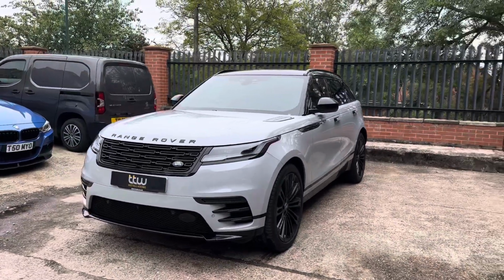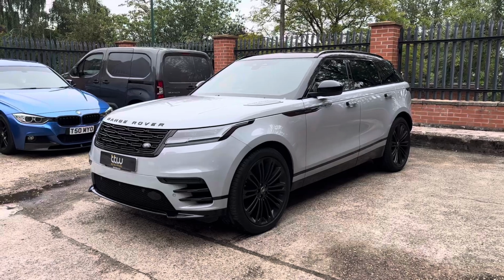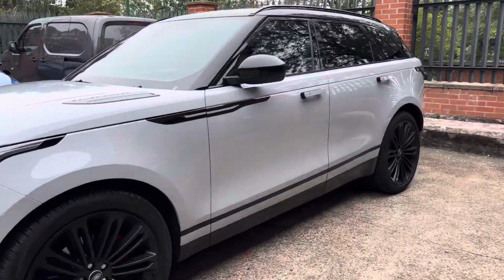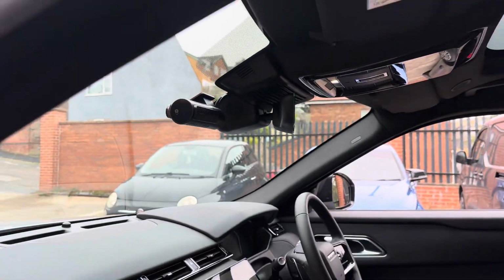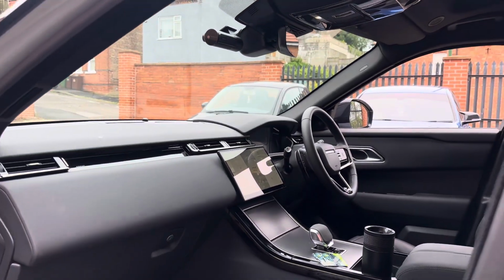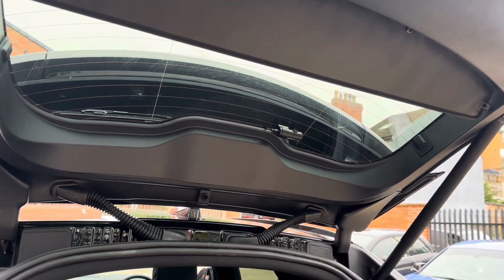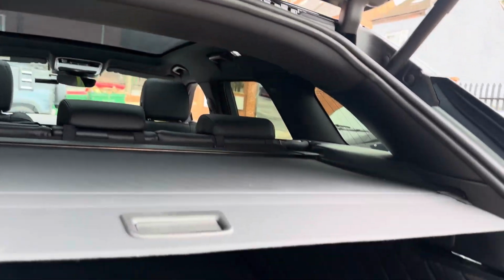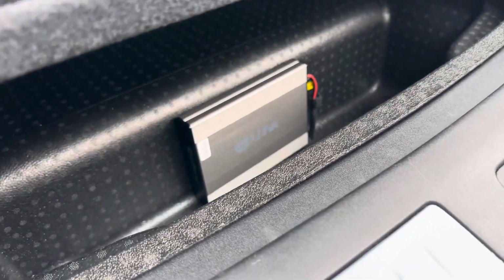Range Rover Velar MY24 - Blackvue Dash Camera Installations @ TTWinstallations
Latest Range Rovel Velar Edition in for our signature dash camera installation. Latest BlackVue DR970X Plus LTE - Cellink Neo 8 Battery Pack. TTW offer the most discreet solutions for the full Land Rover Range.